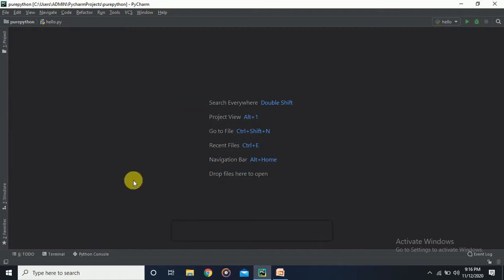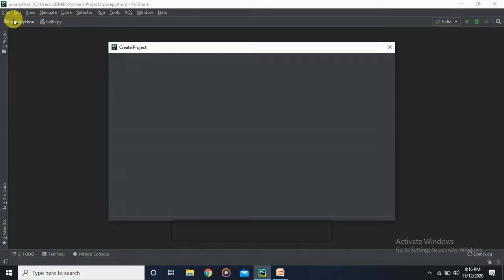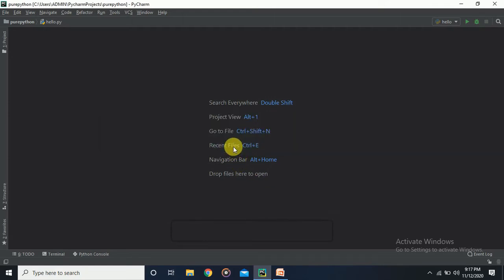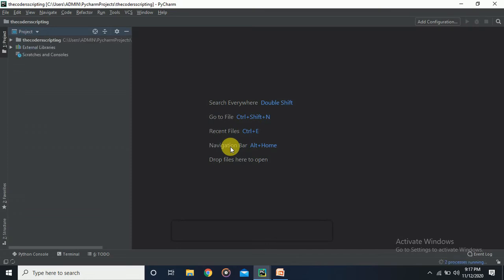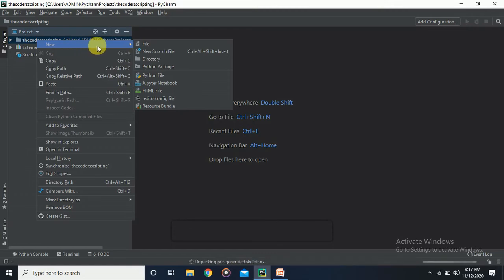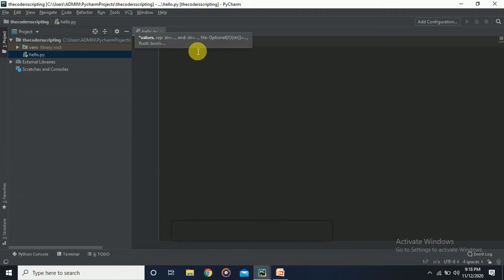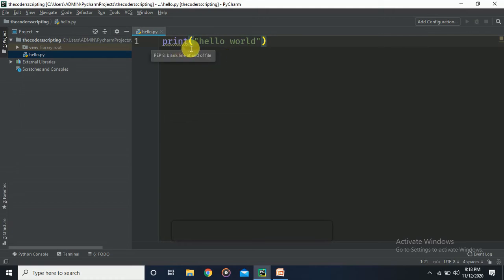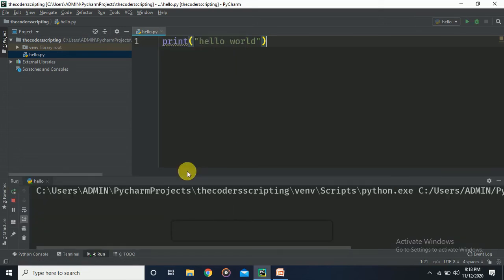Write your first python code | How to write simple Hello World Program in Python | Python Tutorial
This is the very beginning of your first step toward learning python.
I will be uploading a full tutorial here so that you can better understand python in my way.